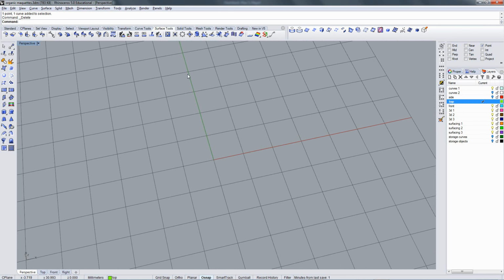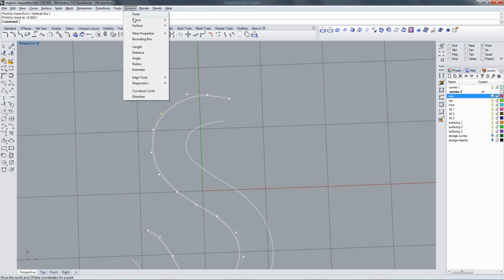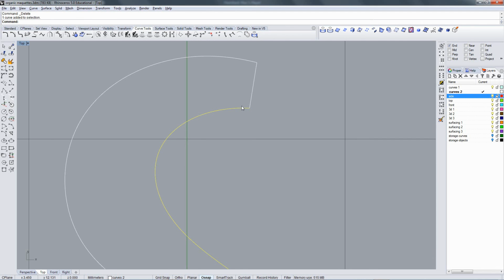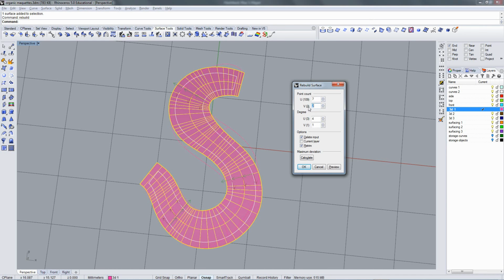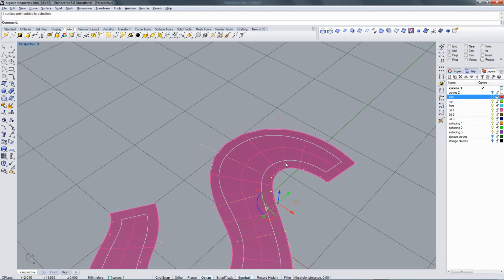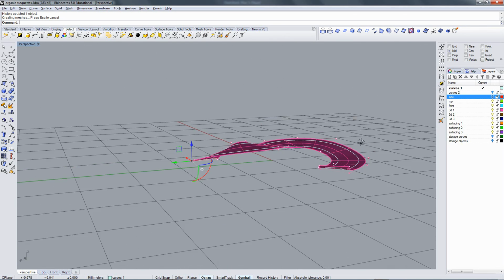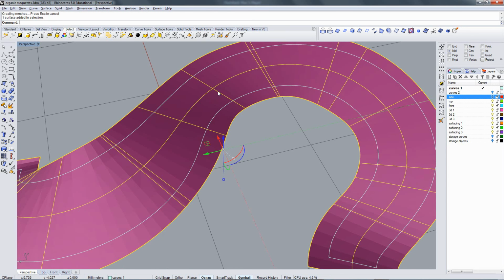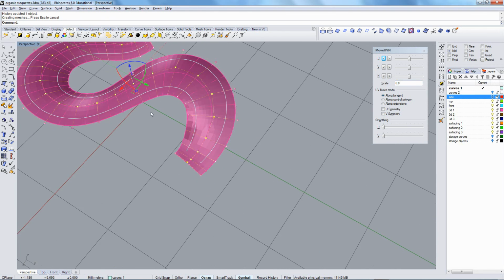organic maquette, ribbon surface